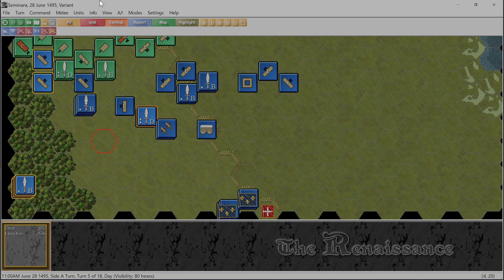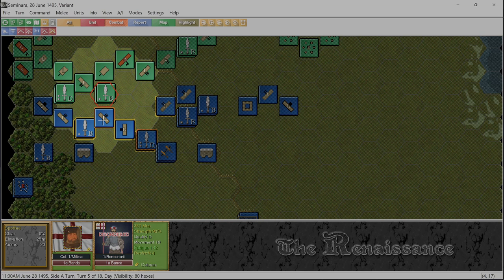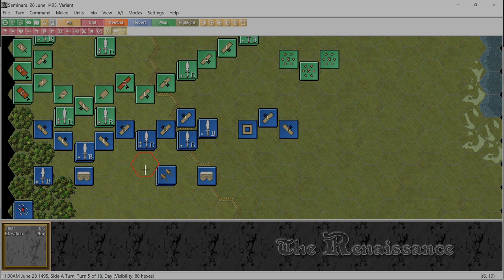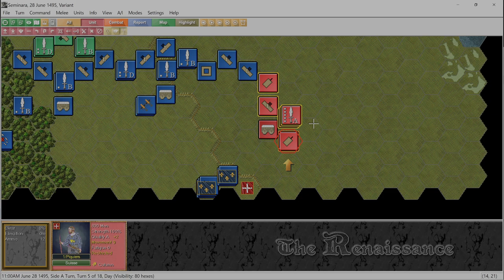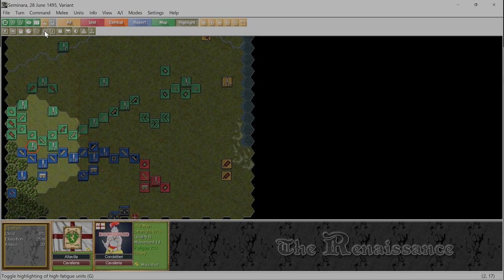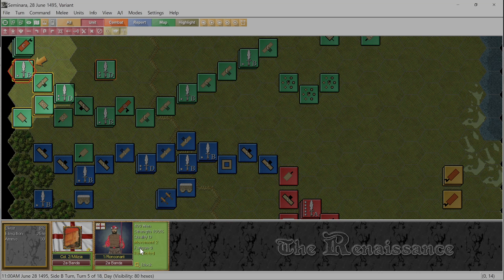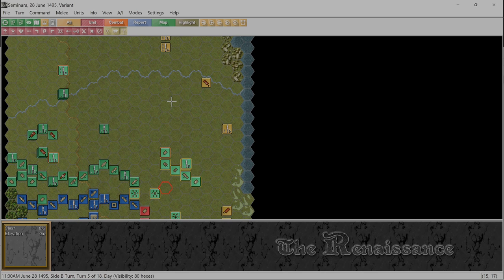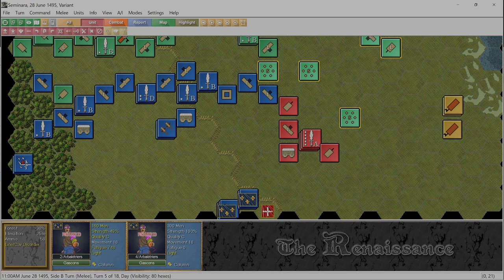Let's Learn: WDS The Renaissance [Seminara Part 6]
The Swiss have arrived! The French thank their lucky stars as the best infantry in Europe move to their assistance.